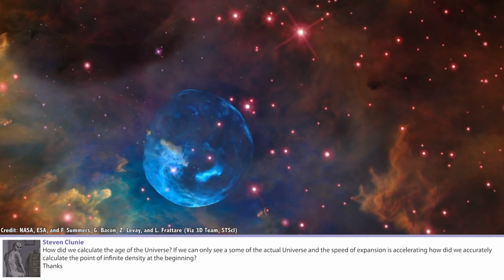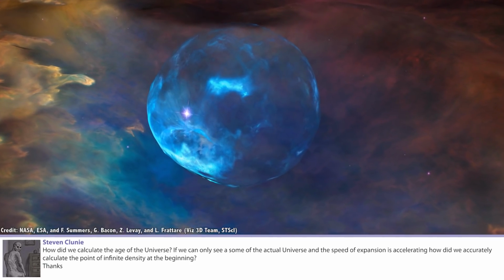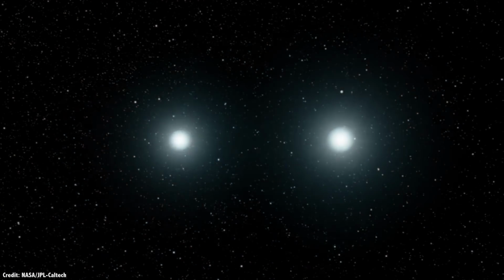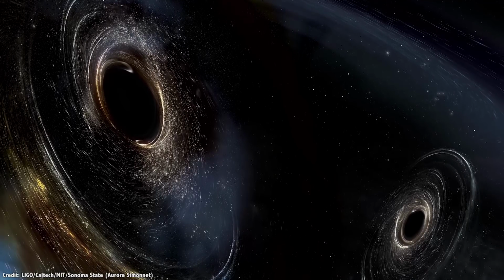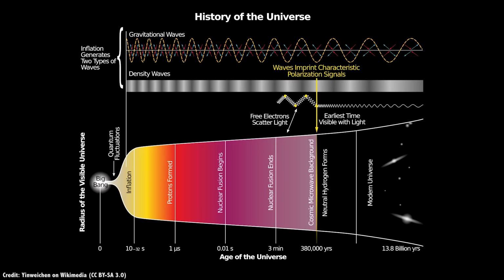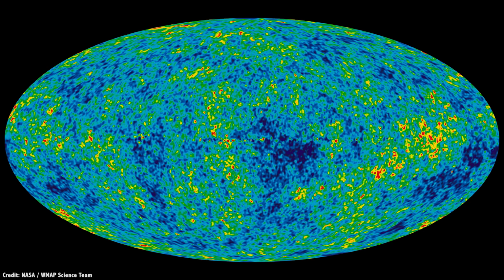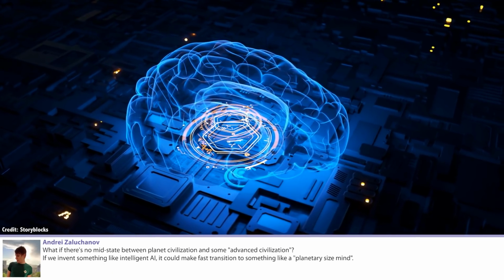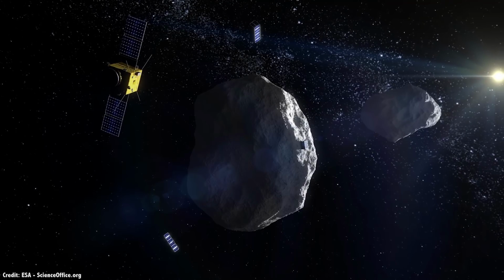Q&A 148: How Do We Know the Age of the Universe? And More...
In this week's episode, I talk about the various ways we measure the age of the Universe. What's next for OSIRIS-REx? And what are the next frontiers for gravitational wave astronomy?

00:00 Start
00:41 How do we calculate the age of the Universe?
04:32 Will the planets migrate again?
06:36 What's next for OSIRIX-REx?
07:47 What's next for gravitational wave astronomy?
11:27 Does the habitable zone shift as the Sun heats up?
12:59 Will future civilizations know about the Big Bang?
18:17 Could a powerful telescope look beyond the CMB?
20:27 Could a computer become a planet-sized mind?
24:08 Is the CMB shifting away from us?
25:28 Bounties to remove space junk?
30:58 Could rockets be launched from Canada?

Want to be part of the questions show? Ask a short question on any video on my channel. I gather a bunch up each week and answer them here.

🚀 OTHER PODCASTS:
Weekly Space Hangout: Weekly news roundup with Fraser, special guests, and other space journalists.

Astronomy Cast: Award-winning, long-running deep dive into space and astronomy with Fraser and Dr. Pamela Gay.